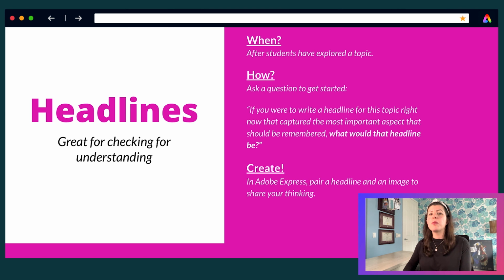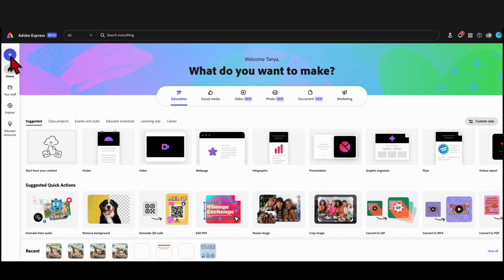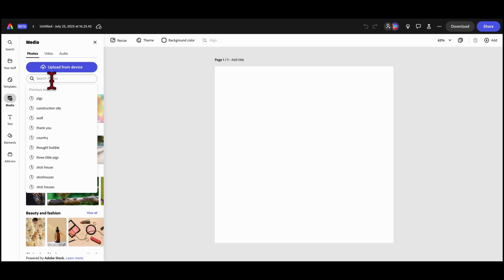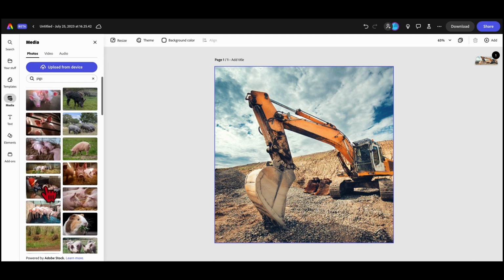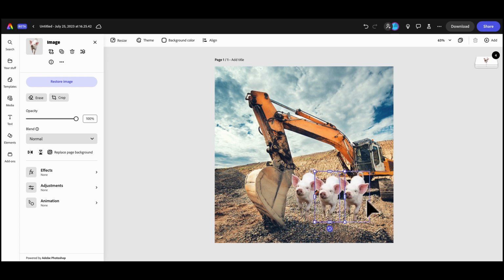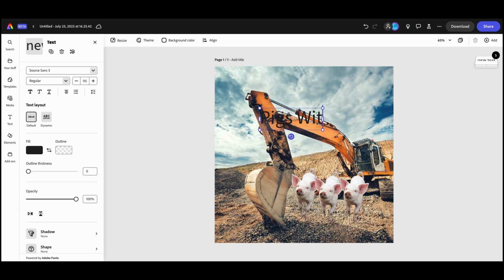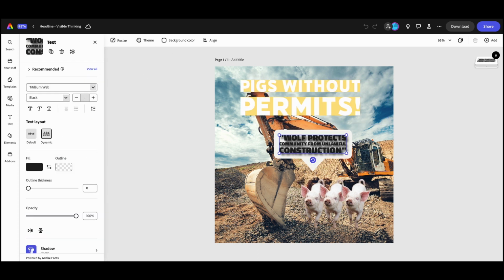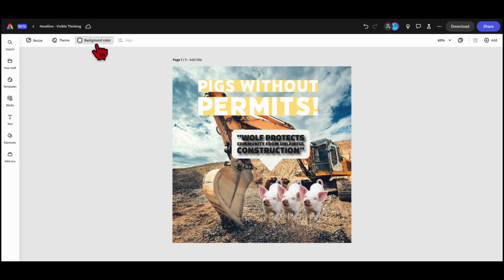Visual Representations of Learning | Visible Thinking Routines with Adobe Express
In this 30-minute, self-paced Lightning Learning course, Tanya Avrith shows you how to make thinking visible in your classroom with Adobe Express.

In this video, Tanya models a visible thinking routine in a Language Arts and Literature class that could also be adapted for any subject area.